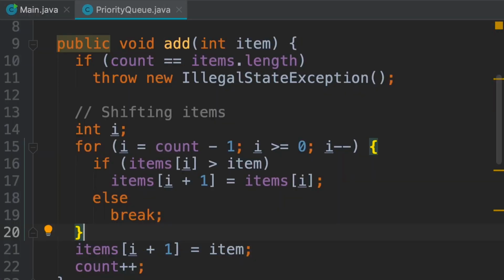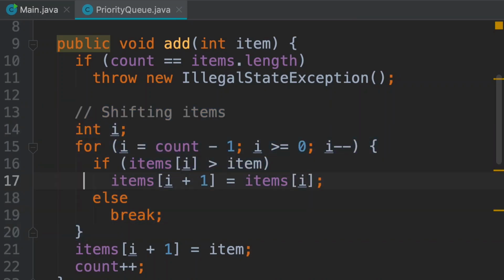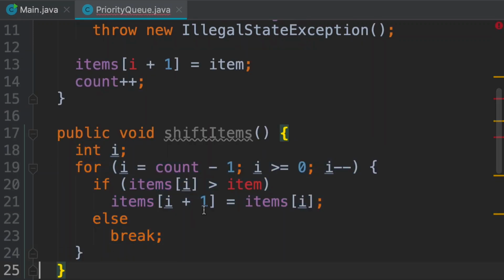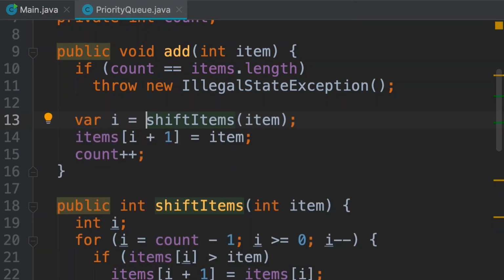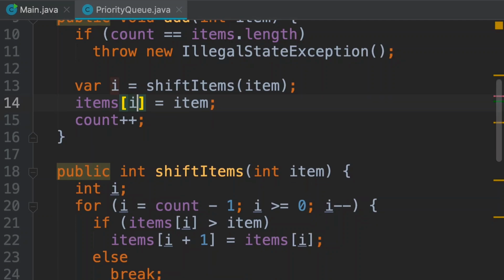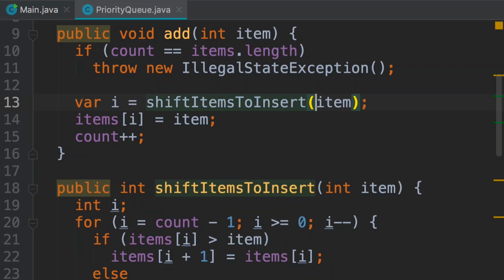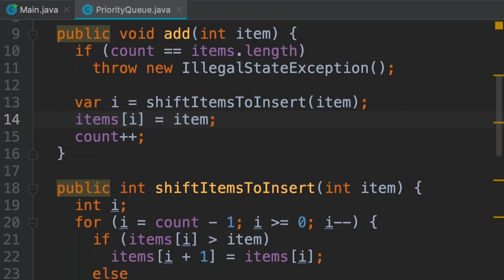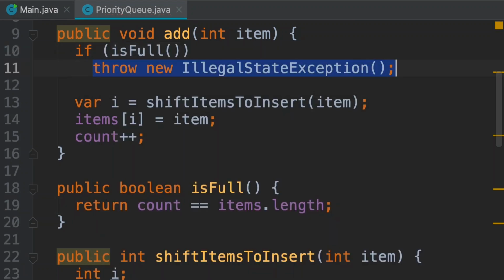Solution : Refactoring @The_AI_gUi | Data Structure and Algorithm